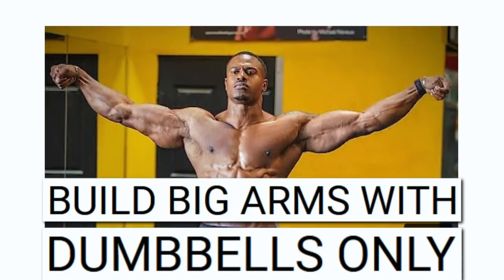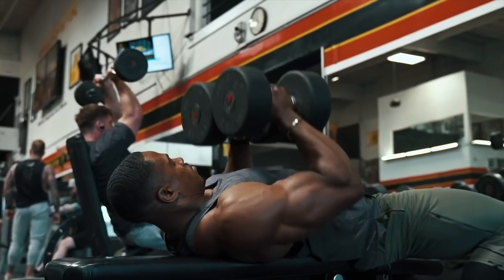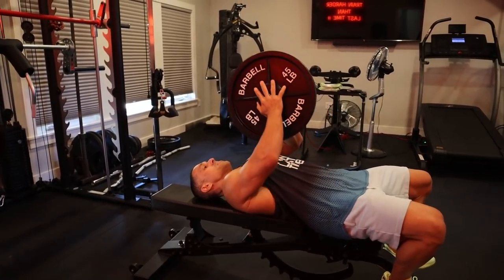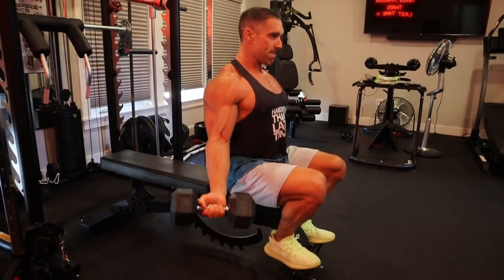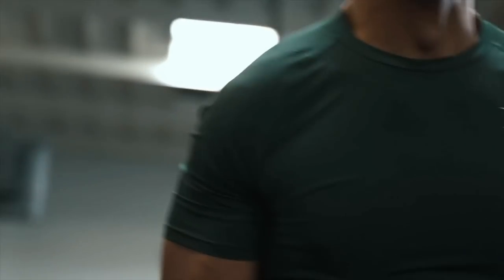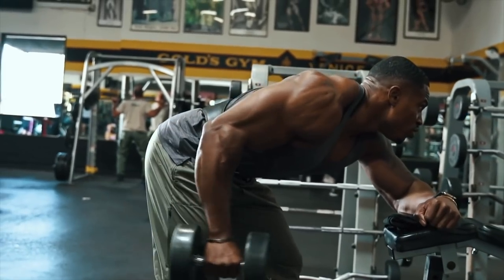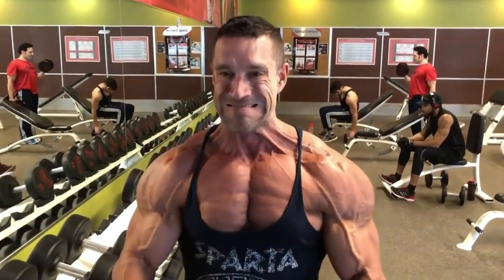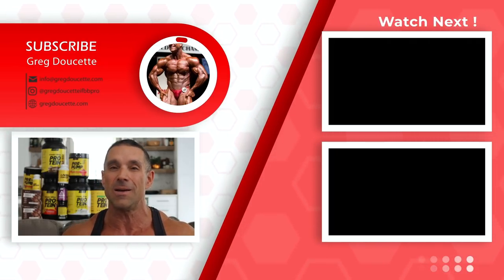Don't Screw This Up! Build Huge Arms With Simeon Panda